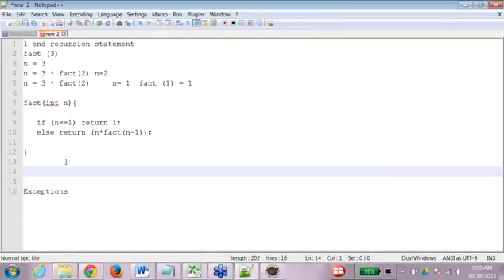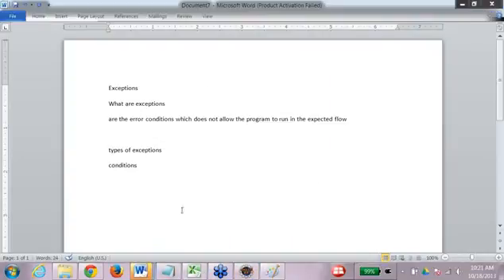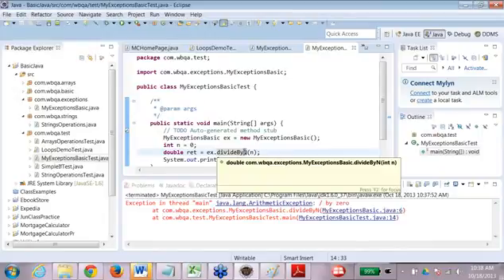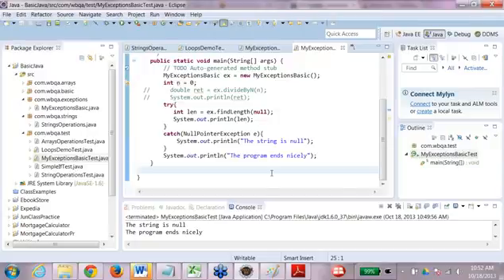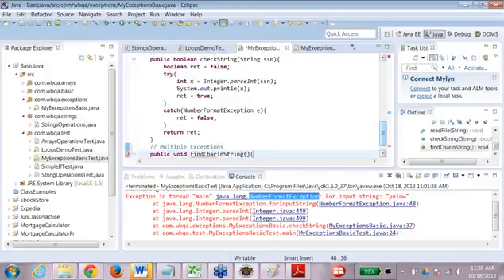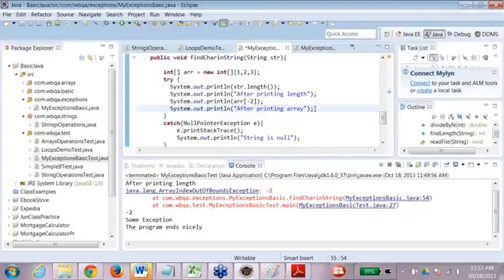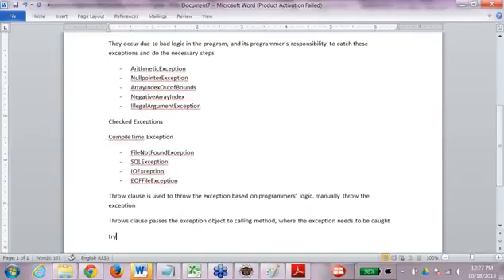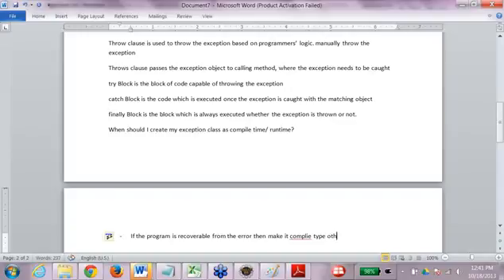Shilpi Oct 18, 2013 Java Exceptions YouTube 360p